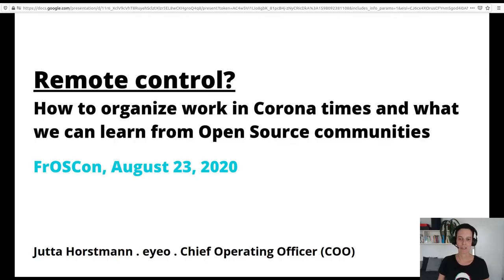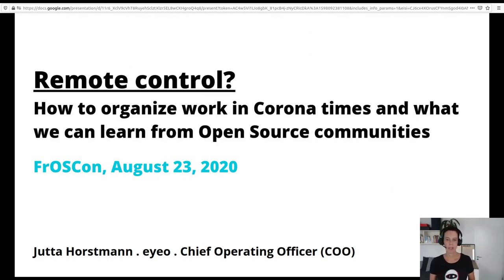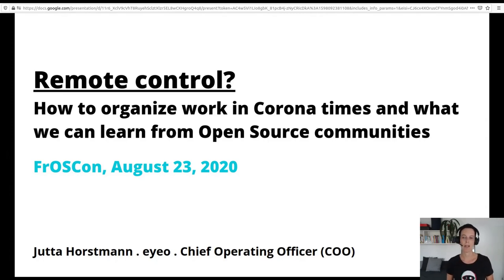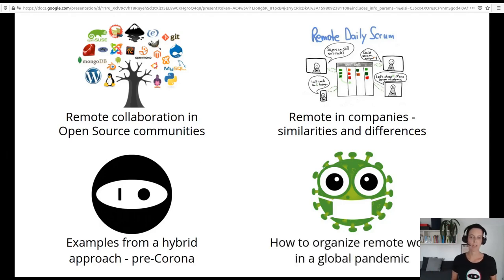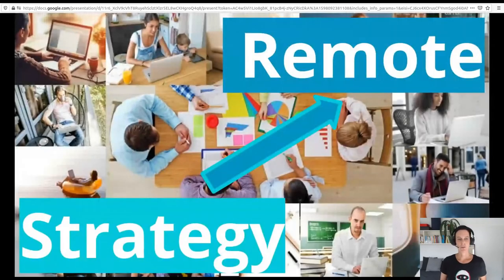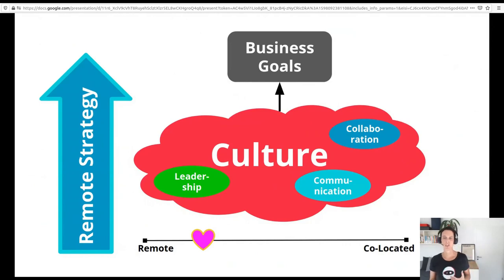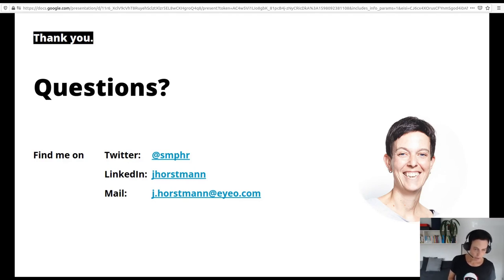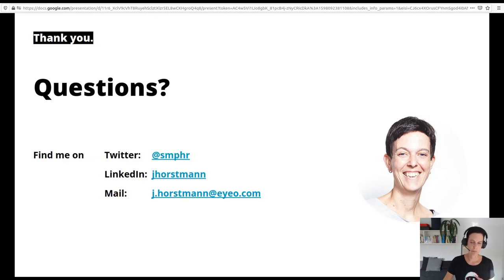2020 - Remote work in Corona times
Everything changes, everything remains the same

While the Corona crisis turned our world of work upside down, it has taught us that core beliefs and practices are what matter.

What happened
The reaction
Adjusting to remote work
Settling down to home office work
One size doesn't fit all
Two worlds: singles and families
Conclusion

Peter Larsen